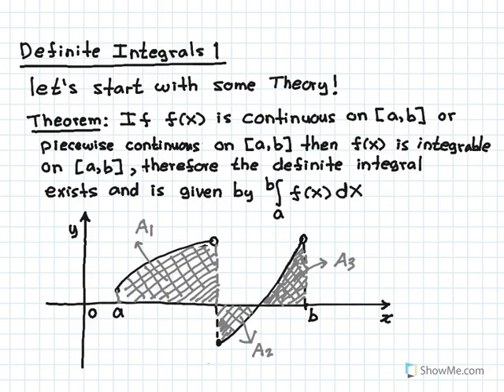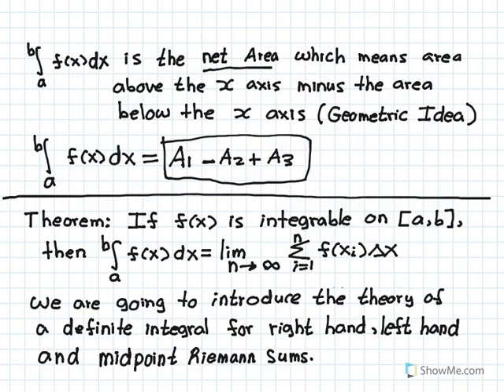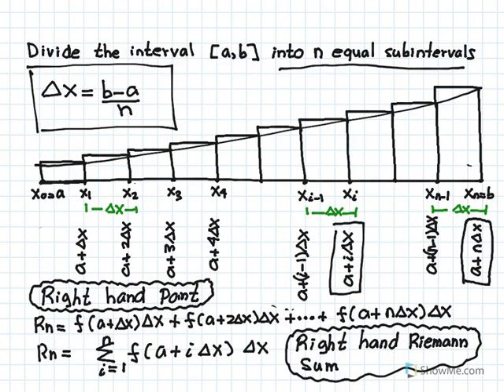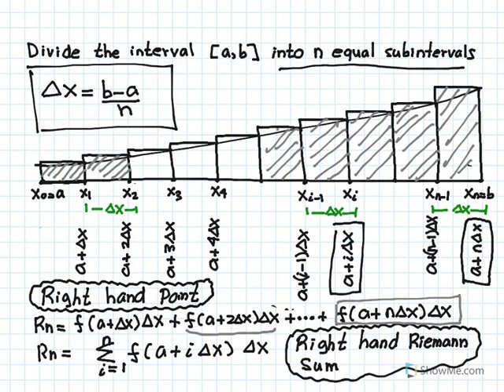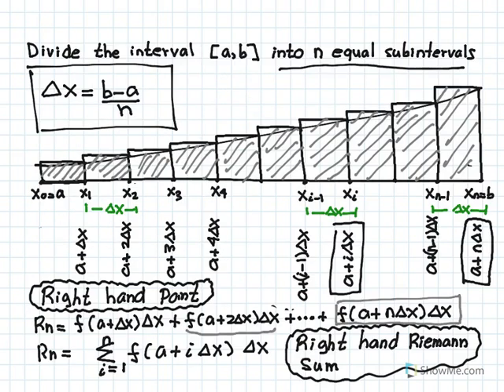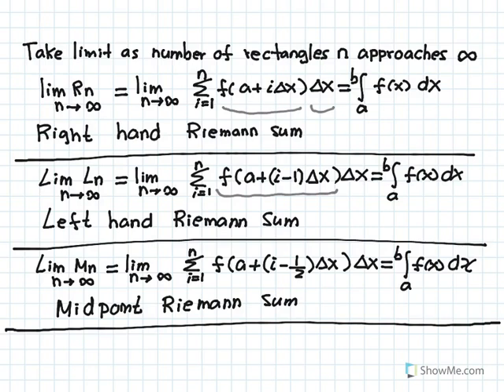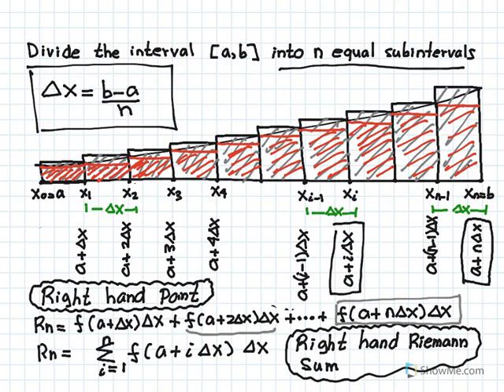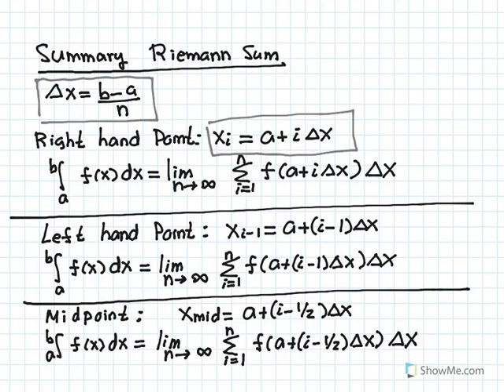TRU Math 1240+1241 tutor Definite Integrals 1 video 8